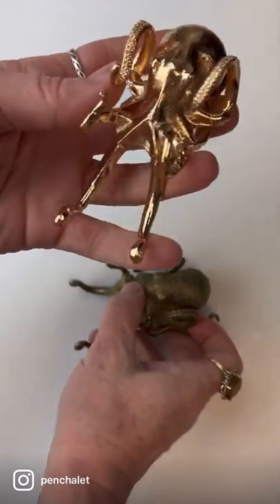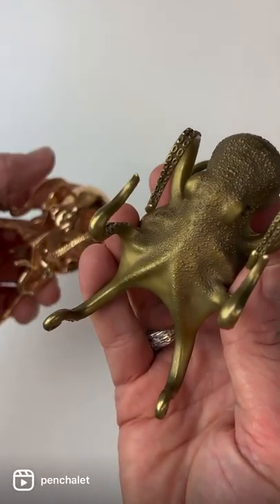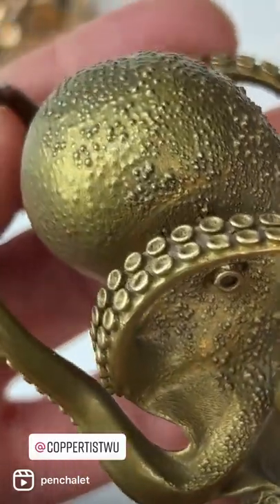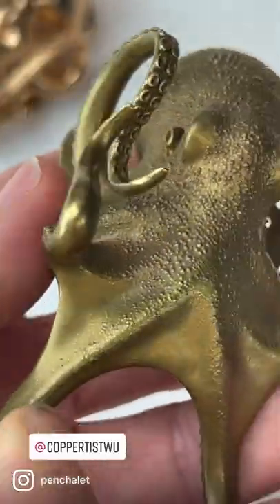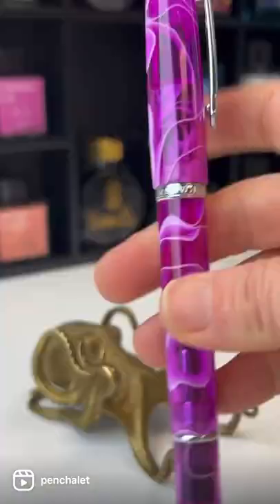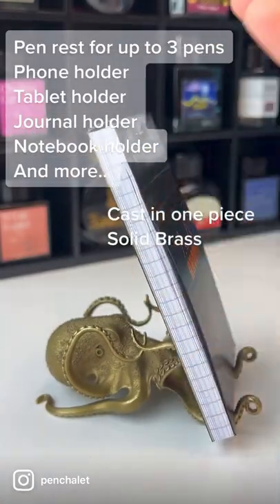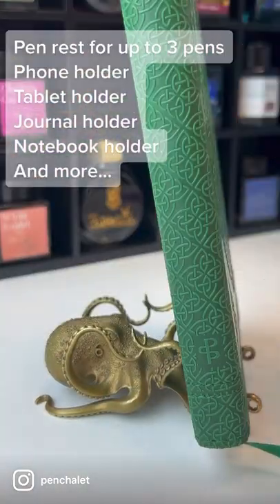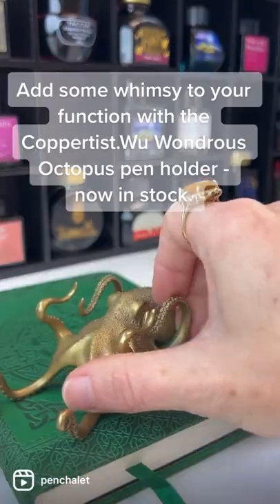The Coppertist.Wu Wondrous Pen Holder & Phone Holder: Now in Stock!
When you need an extra hand or two (or 8), let the COPPERTIST.WU Wondrous Octopus brass pen holder be there for you. Watch the COPPERTIST.WU Wondrous Octopus brass pen holder video today for a better look at this 2022 release.

Get all the details:

Highlights About the COPPERTIST.WU Wondrous Octopus brass pen holder:
• The Wondrous Octopus Pen Holder is made of brass.
• The design creates a stable base and incorporates an extraordinary amount of detail.
• The Wondrous Octopus pen holder is designed to hold up to 3 pens, but can also easily hold most phones, tablets, journals or notebooks.
• Cast in one piece from solid brass.

Enjoy the whimsy, but pracrtical COPPERTIST.WU Wondrous Octopus Brass pen holder as it mimics one of the sea's most mysterious creatures (with top notch craftsmanship).

See all the details about the COPPERTIST.WU Wondrous Octopus brass pen holder

Hope you enjoyed this COPPERTIST.WU Wondrous Octopus brass pen holder video. Follow @penchalet for more new pen and ink updates and features. Shop for your own COPPERTIST.WU Wondrous Octopus brass pen holder at PenChalet.com.